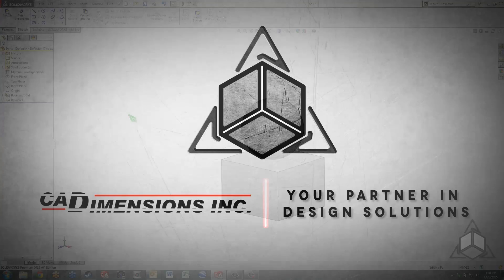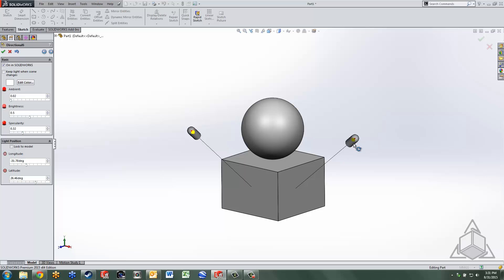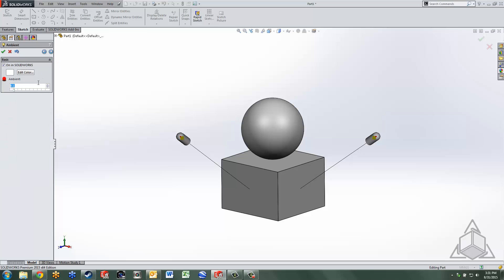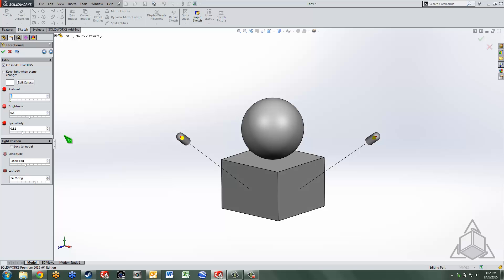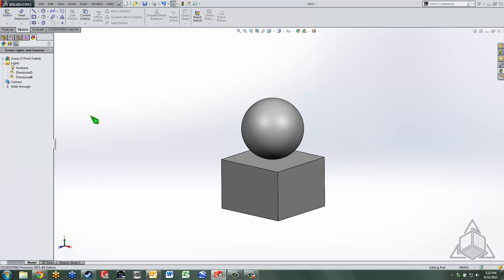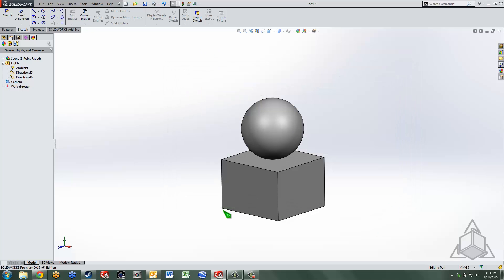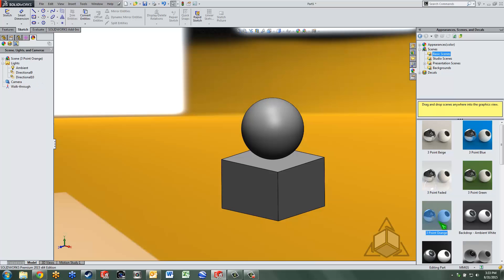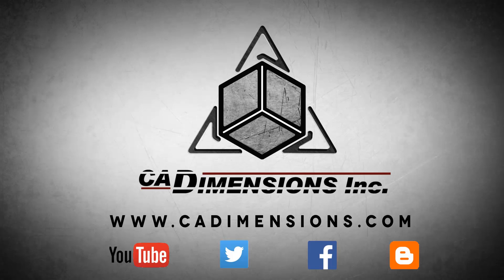Tech Tip - How to Modify Your Lights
During this Tech Tip, we are going to show you how to modify your lights in SOLIDWORKS.